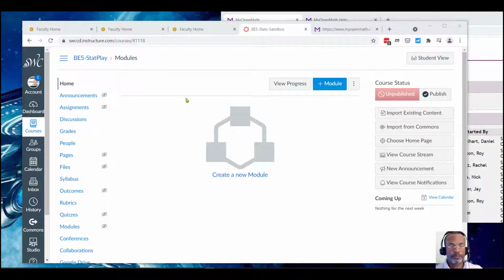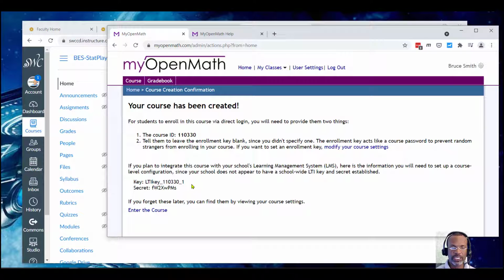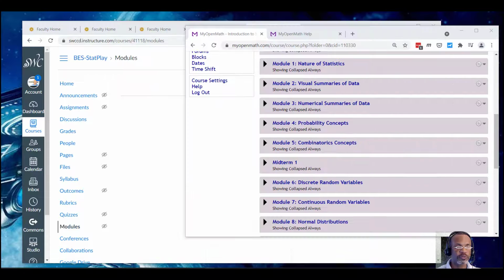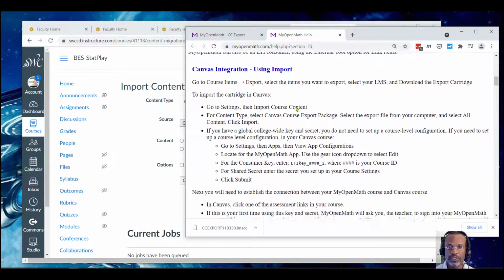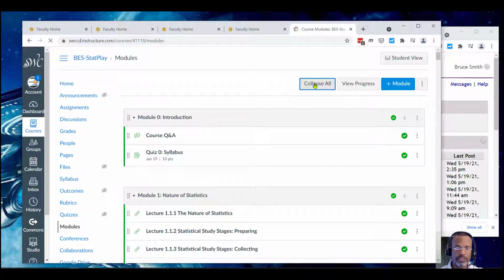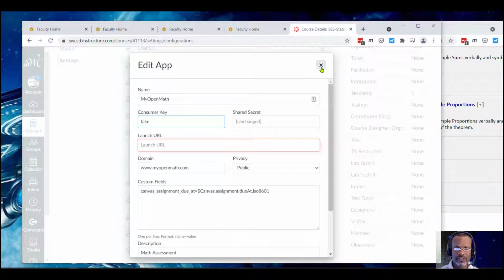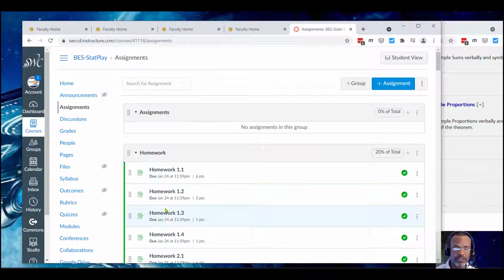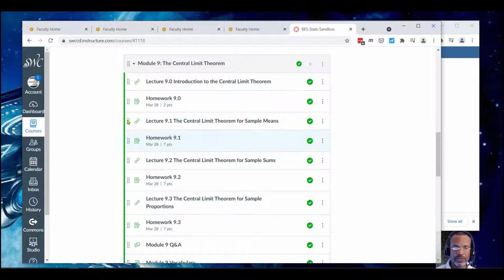Canvas MyOpenMath Integration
Walk-thru demo of how to configure Canvas to work with MyOpenMath